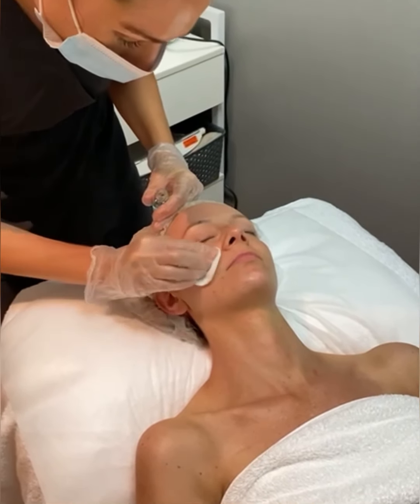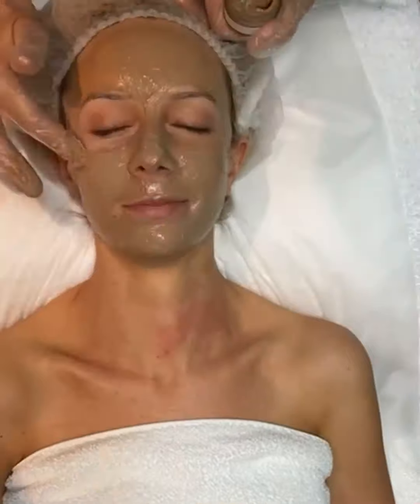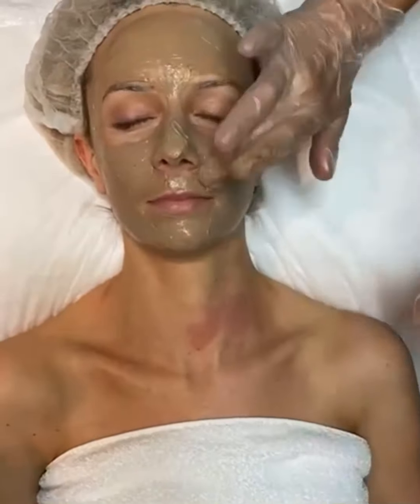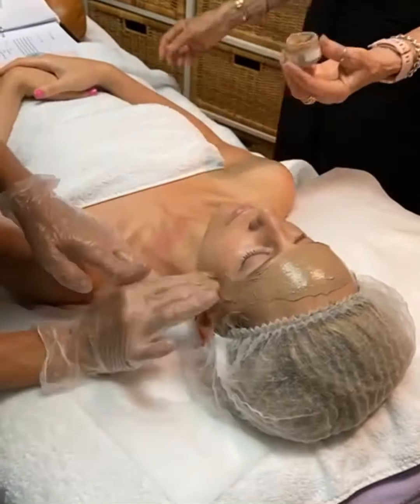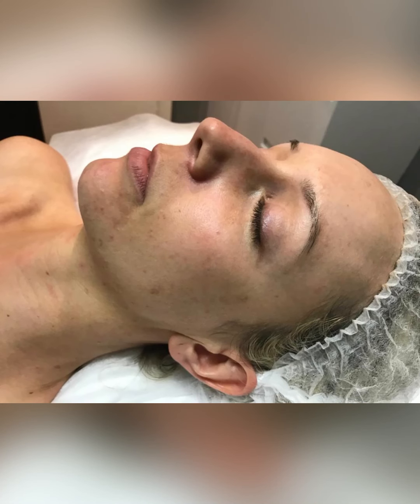Cosmelan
Cosmelan is a professional grade depigmenting peel. This treatment treats pigmentation by brightening and evening out your skin tone while preventing further pigmentation production.

Musician: @iksonmusic